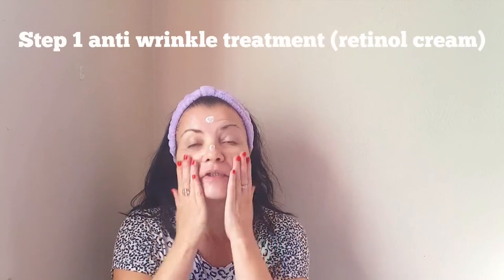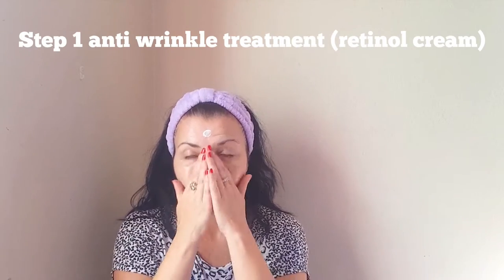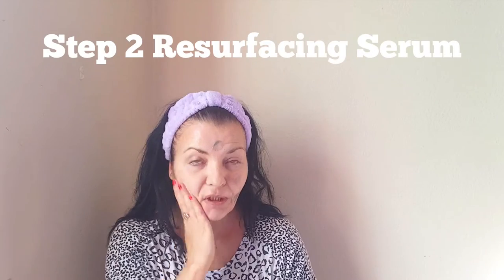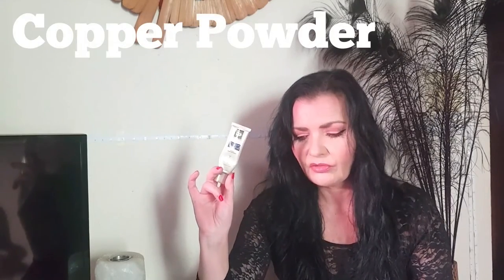RoC Retinol Correxion Max Wrinkle Resurfacing System Review.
Anti aging skincare review.Retinol.RoC retinol correxion max wrinkle resurfacing system.Dies it work? Crow's feet fine lines and wrinkles.Hyperpigmentation.

RoC retinol correxion max wrinkle resurfacing system